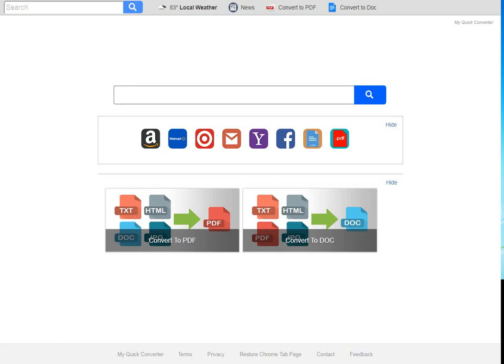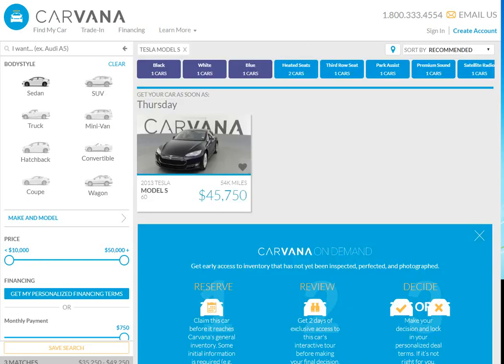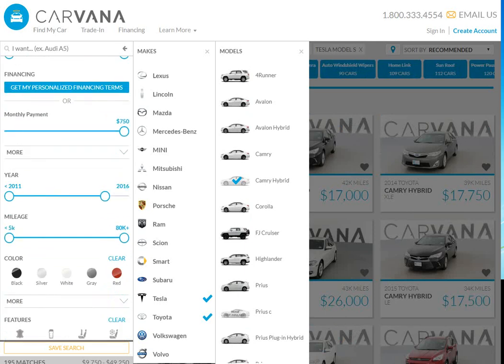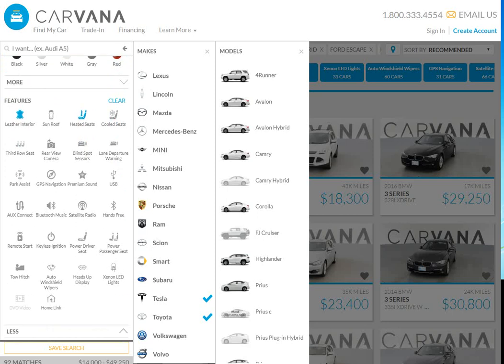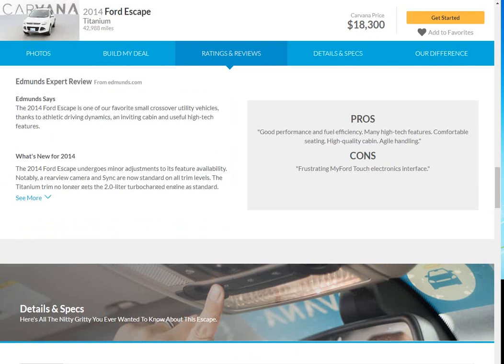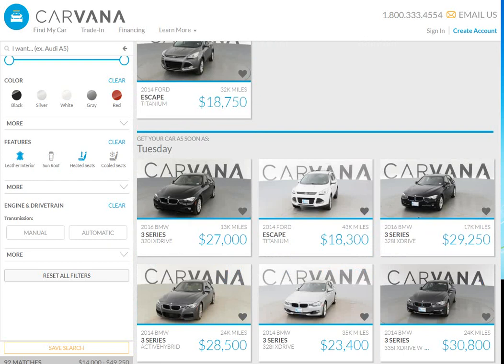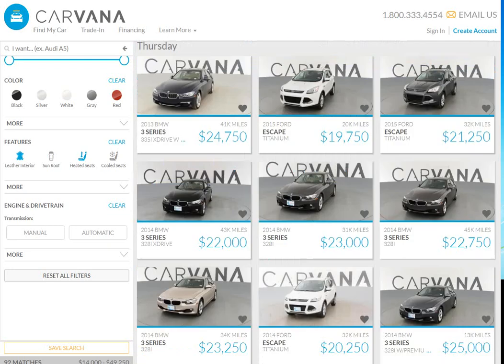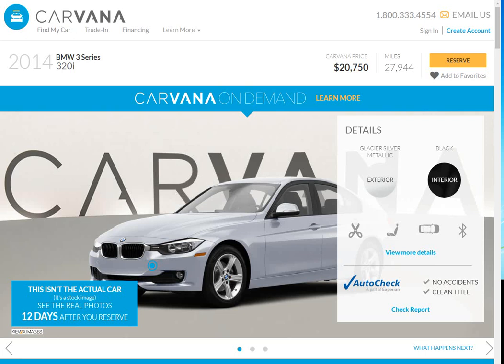Carvana Finding Your Car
Hi,
I recently bought a car using CARVANA and it was a great experience.  You may have heard about this new method of buying a vehicle online. In another video, I go over many of the differences and benefits of buying a vehicle the CARVANA way.  In this video, I cover, some of the basics of locating a car with CARVANA.